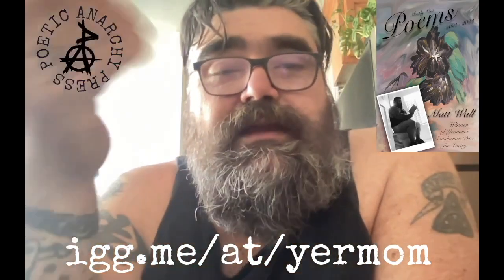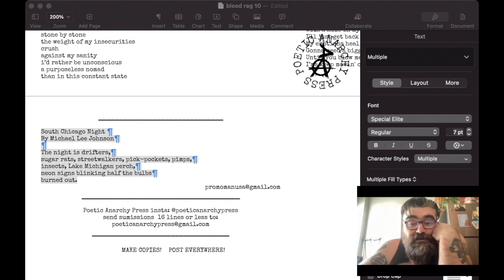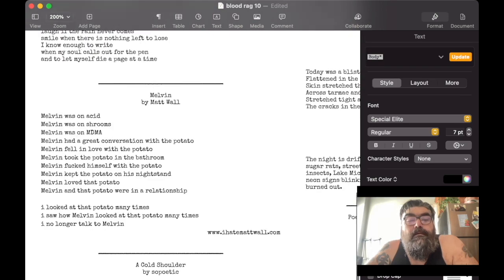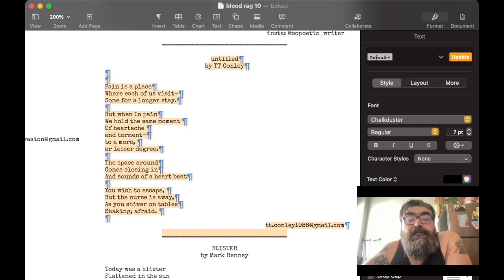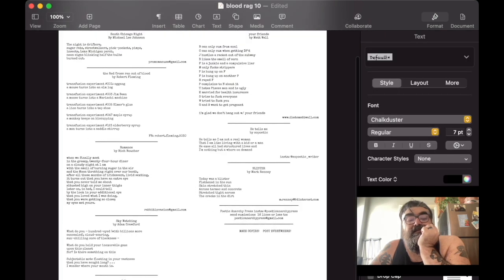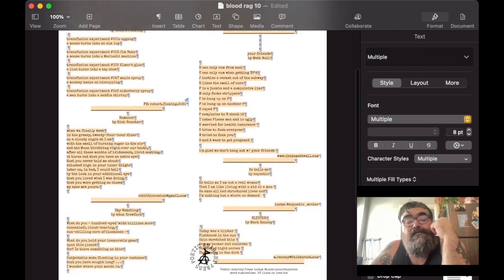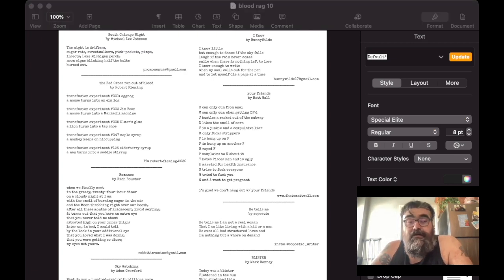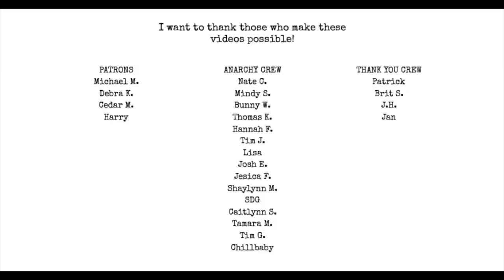Making Blood Rag issue 10! one page zine poetry sheet broadside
Check out my Vella serial Whoreywood: Confessions of a Low Budget Horror Filmmaker on Kindle Vella